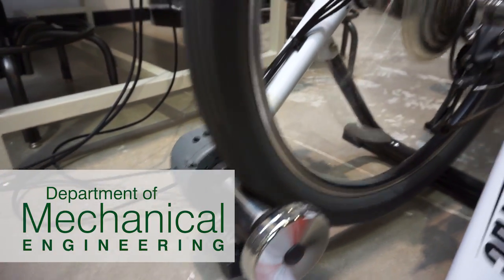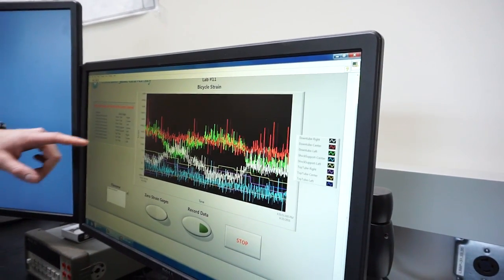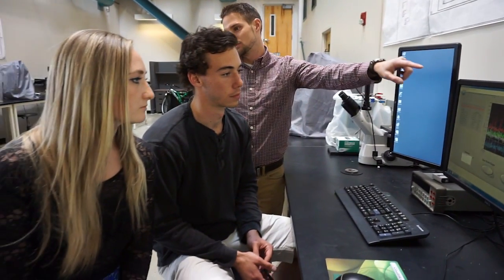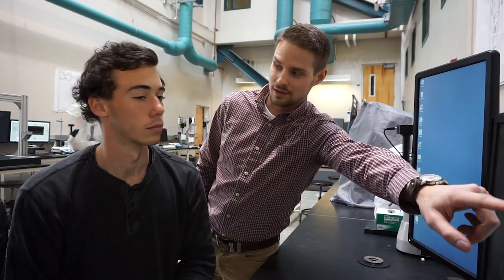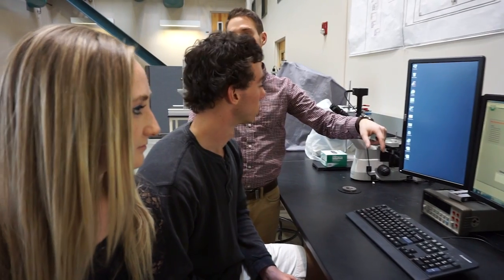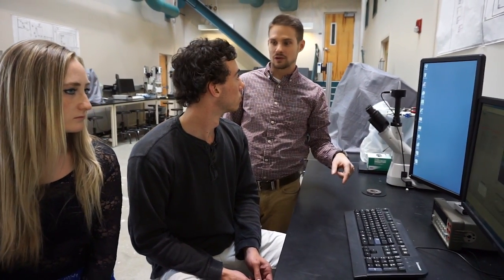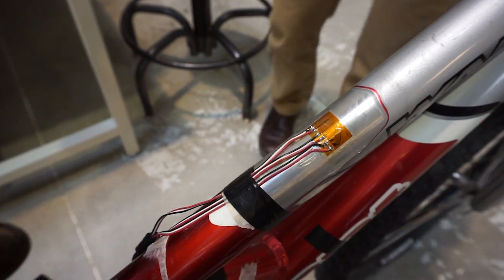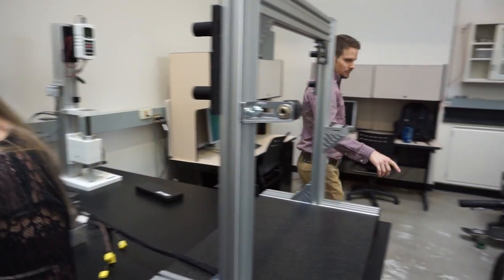Colorado State University Mechanical Engineering Measurement Systems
In this Colorado State University Mechanical Engineering laboratory, students learn experimental design; data acquisition and analysis techniques.